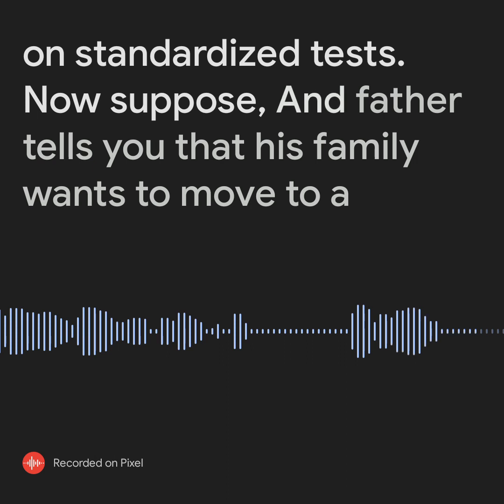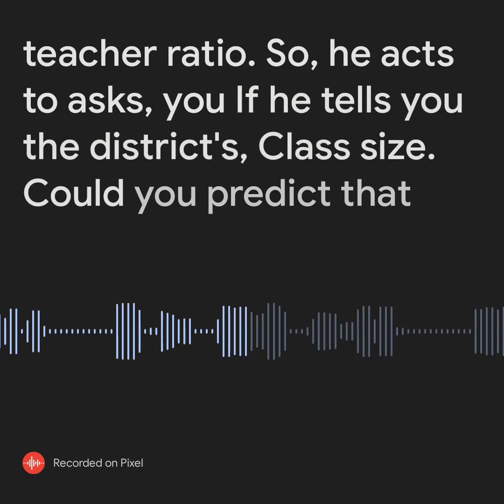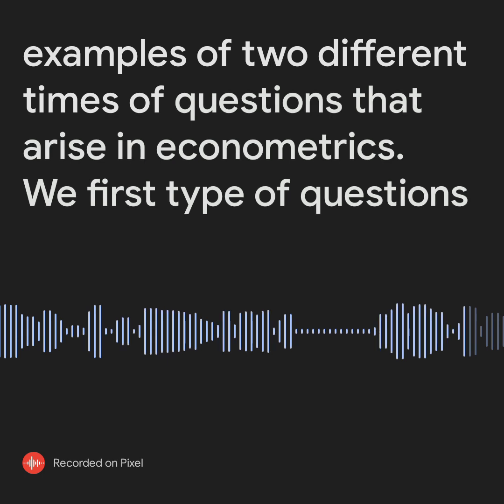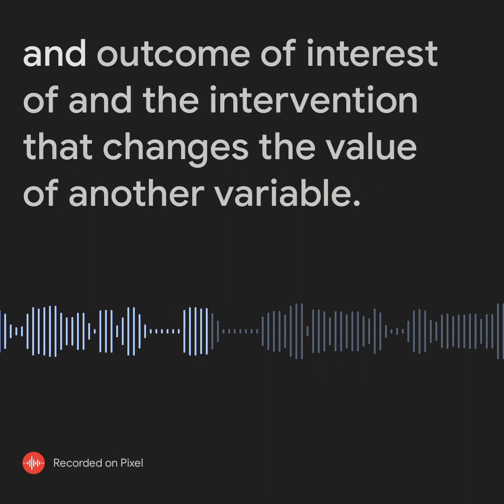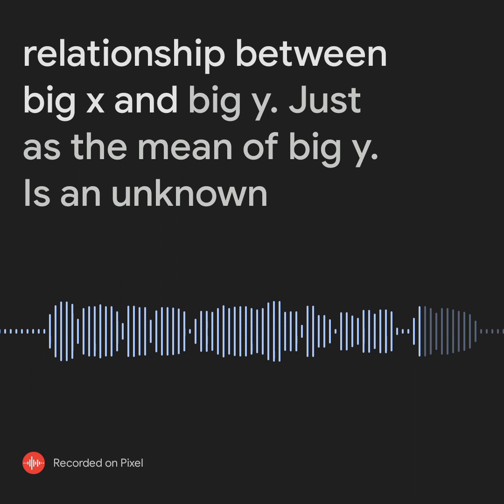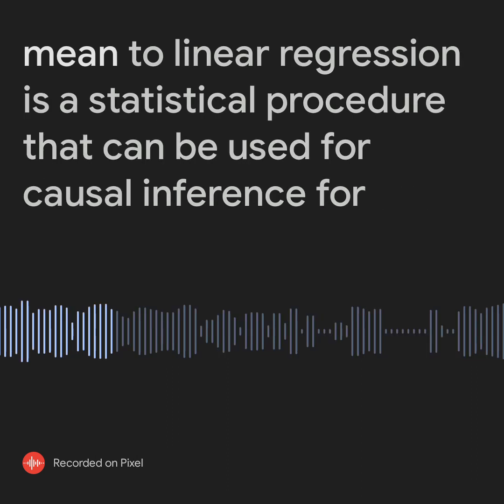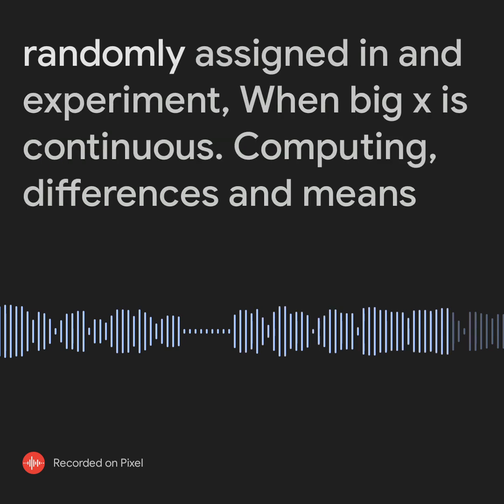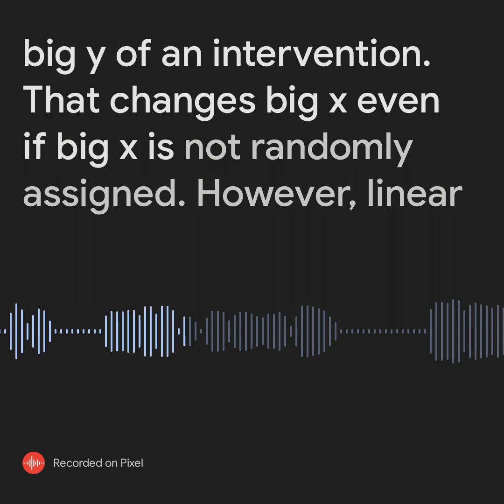CH 4 in intro to Econometrics